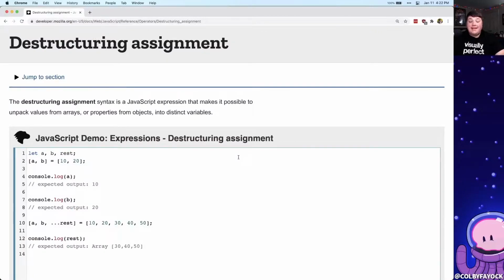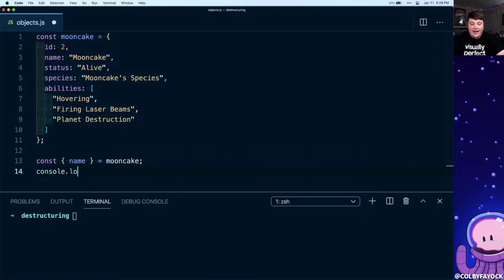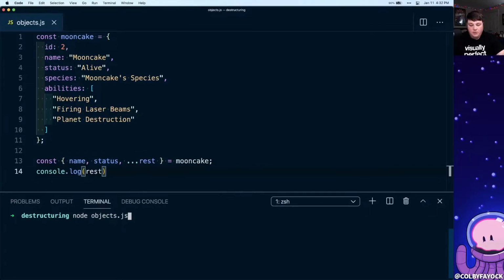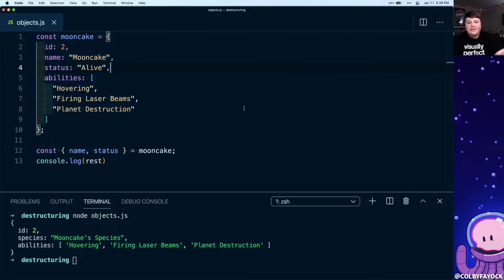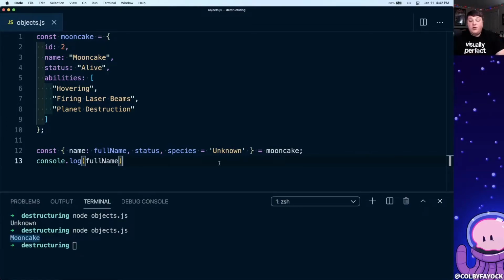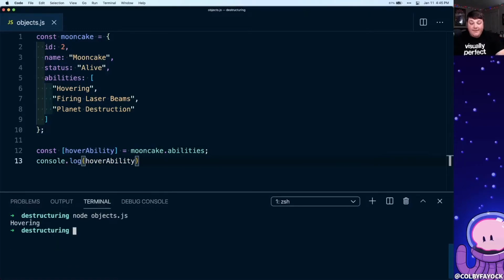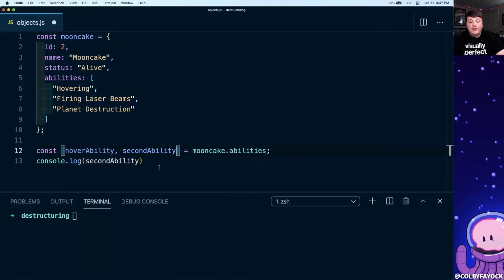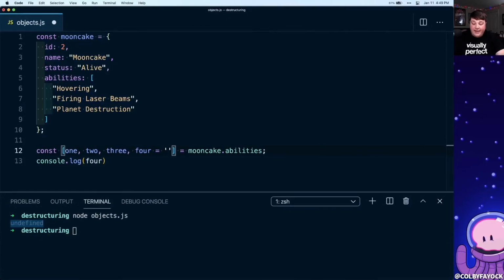Destructuring in JavaScript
Learn how destructure objects and arrays to assign variables from structured data in JavaScript.

What JavaScript fundamentals do you want to learn in the next Jelly Drop? Leave your suggestion in the comments!

🧰 More Resources

🎼 Music
Behold the Sun by Topher Mohr and Alex Elena